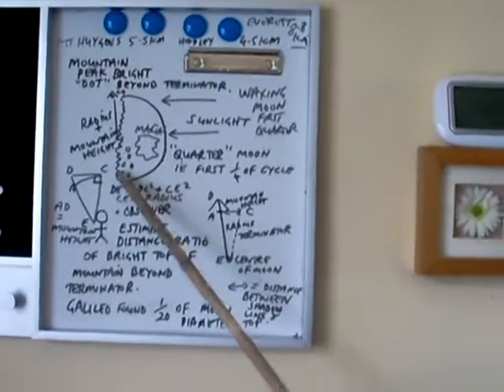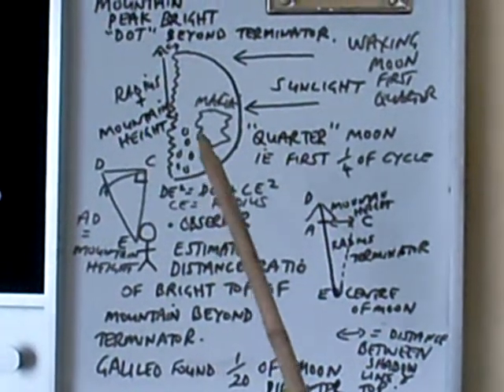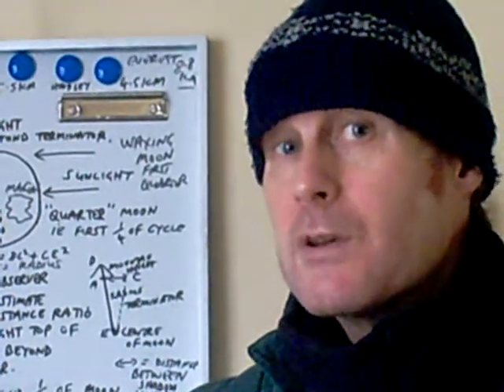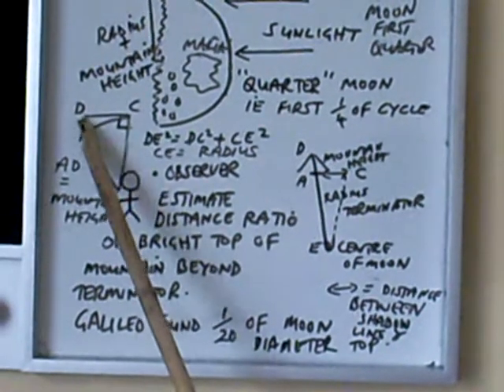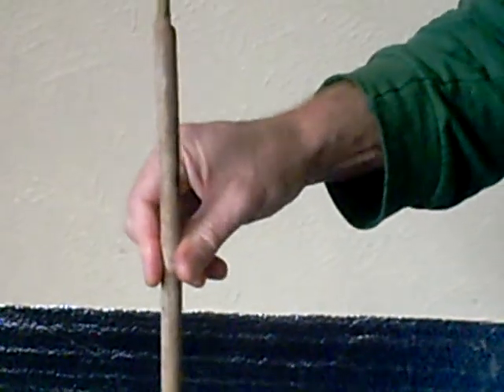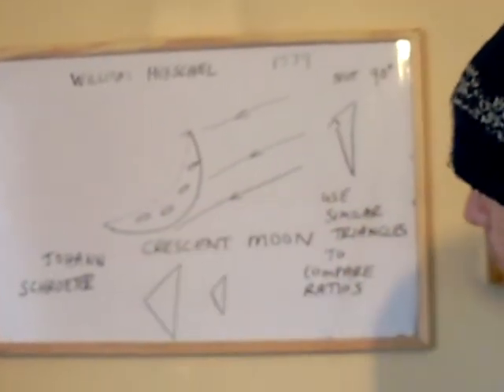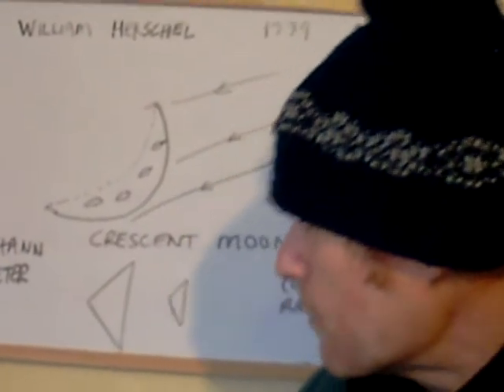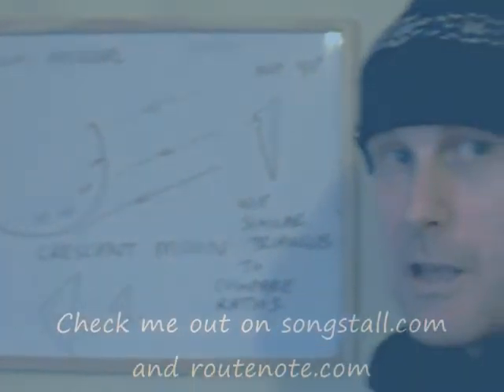Astronomy Lesson 4 - Mike Culligan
Lesson 4 of a series of astronomy lessons by Mike Culligan.  This lesson discusses the use of "triangulation" by "astronomers" such as "Galileo", "Herschel", "Schroeter".  They were aware that the critical measurement was that between the "terminator" ie "shadow line" and the top of a feature such as a "mountain".  Schroeter was able to calculate the position of the sun in the sky so he achieved incredible accuracy using triangulation.  Maps showing "topography" of the "moon" could then be made.  However, the beautiful mathematics used by Galileo really stand out. Galileo observed and drew features of the moon from his telescope at x20 mag.  He watched the moon daily and after he had made estimates of mountain heights he watched the terminator daily until the mountain was in full reflected sunlight on a waxing moon.  In this way he could also double check his estimate between features which used to be on the terminator and those he had used when they were hit by grazing light rays at the special angle of 90 degrees.  Helvelius also used this system.  Double checking results and using correct units is essential. Some people believe that the Hubble space telescope mirror was made incorrectly in terms of focus because of a mix up of American imperial and European metric measurement systems.  A special mission was made to correct the focal length fault so that we could see the deep sky images correctly!